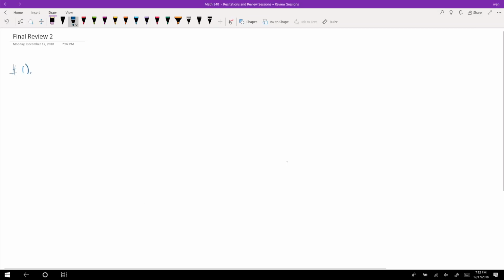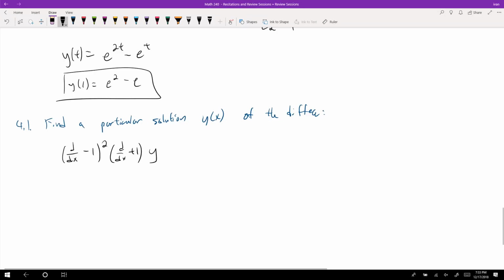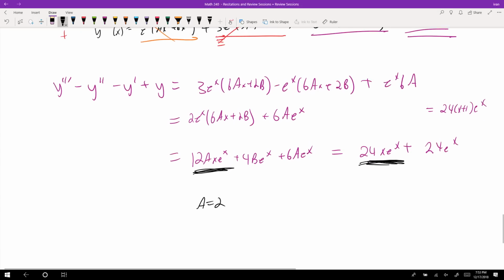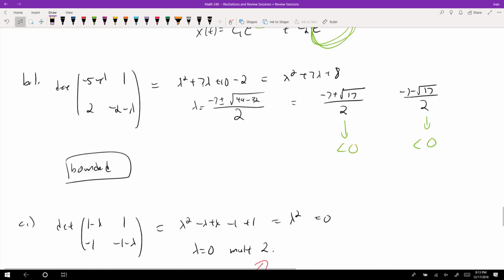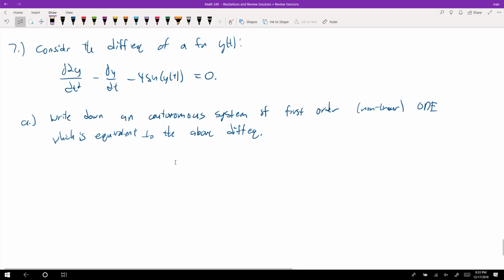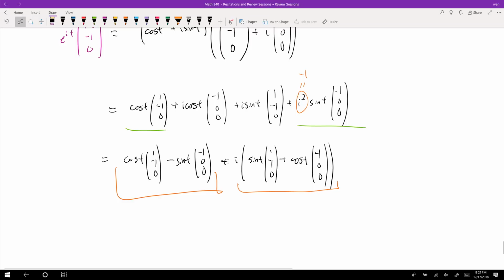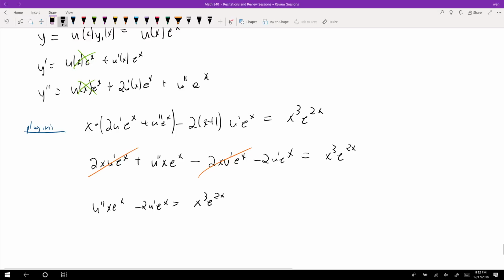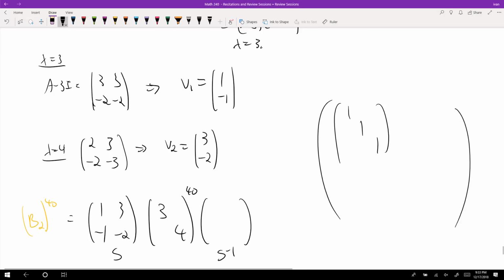Fall 2018 - Final - Spring 2018 **Unreleased Exam**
I go over the unreleased Spring 2018 Final Exam